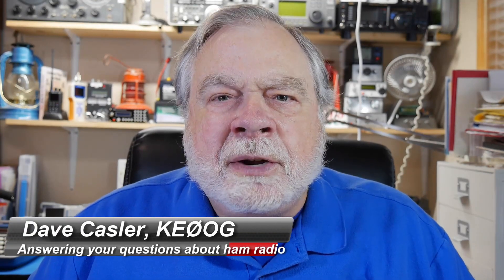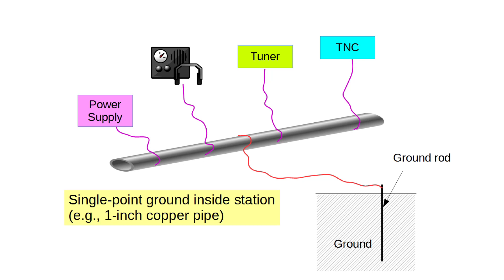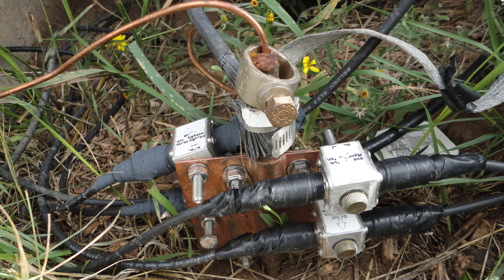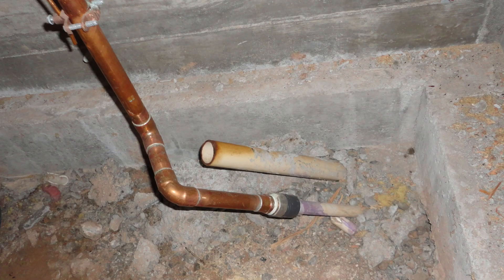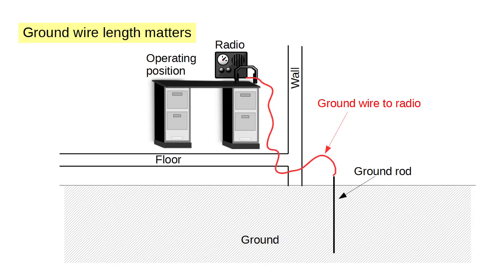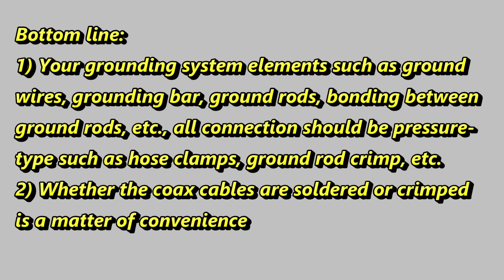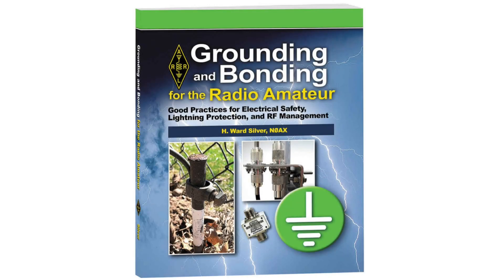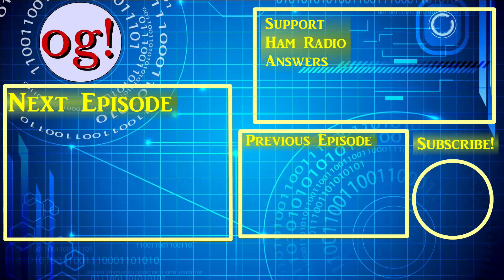Sorting Out Grounding (#409)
Oggie Barry Rosenbloom, KC1OPK, has questions about grounding. We sort through them. The bottom line is that the elements of the actual grounding system (station single point ground, etc.), should use pressure connectors such as crimping, and the coaxes that carry RF can be soldered or crimped as convenient.